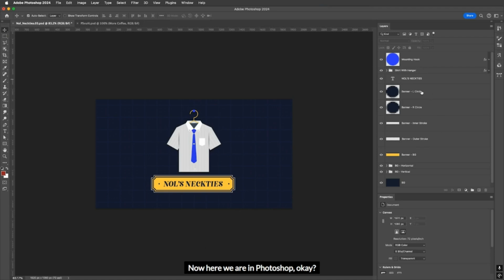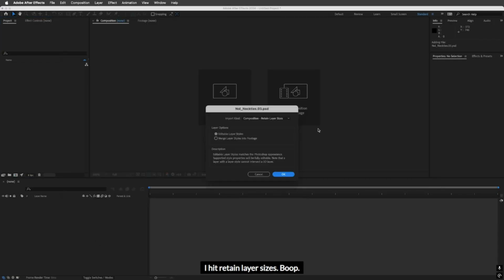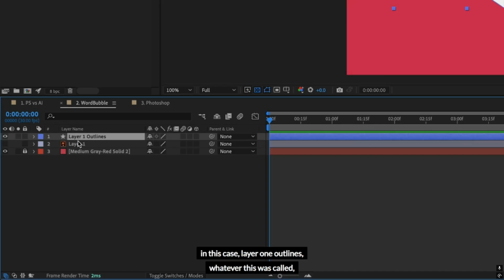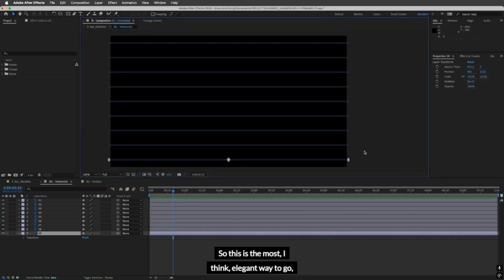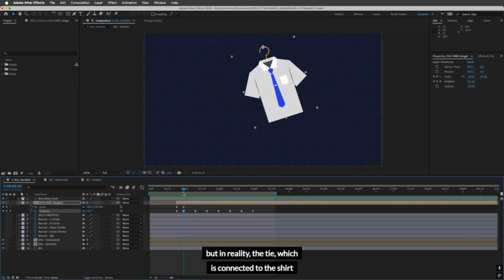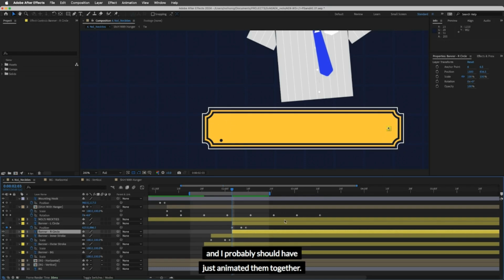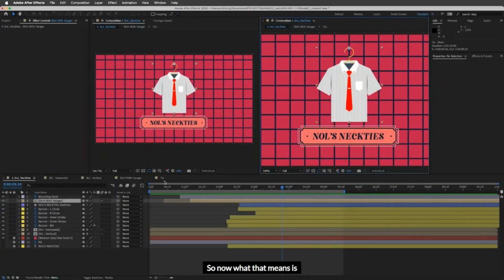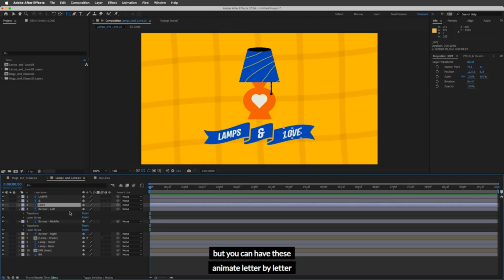Grupo de Estudos - Motion - 06/01